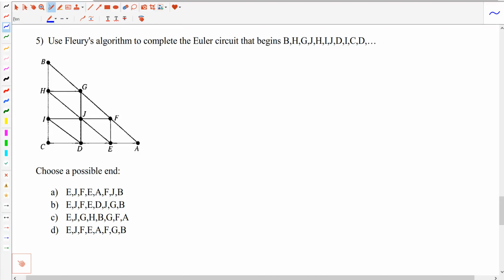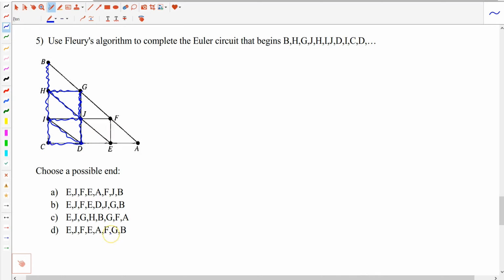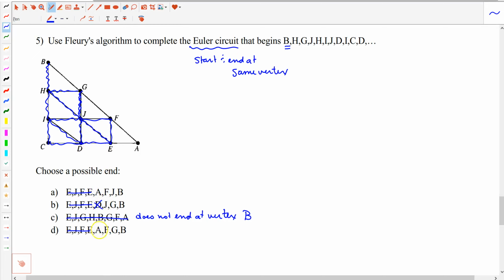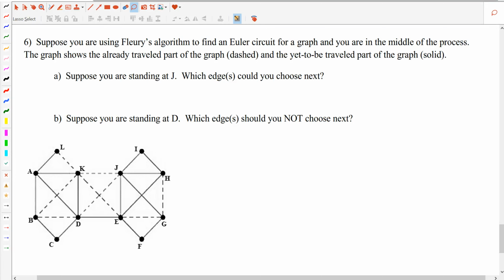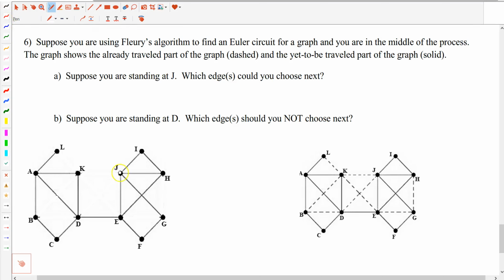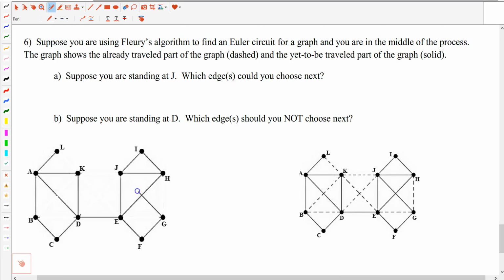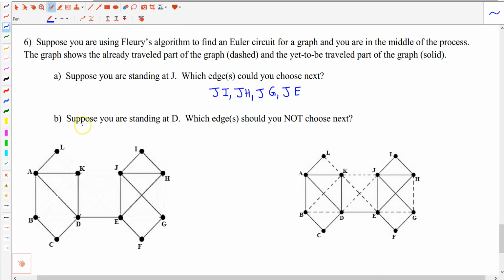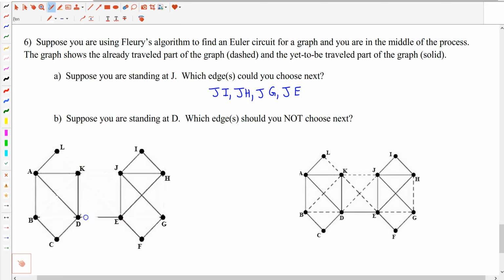Graph Theory: Applying Fleury's algorithm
Another look at Fleury's algorithm and what edges it says we can and cannot travel at a particular step in creating an Euler circuit